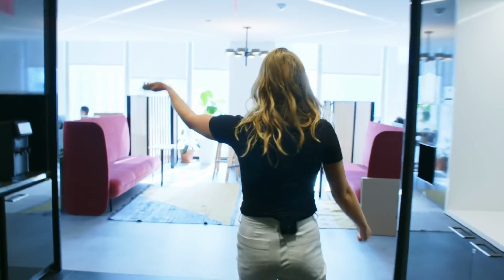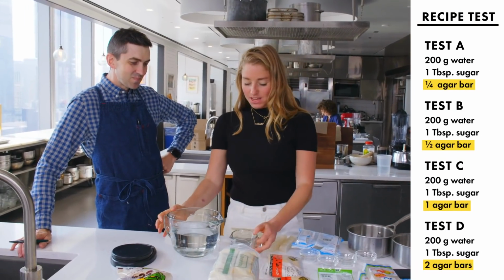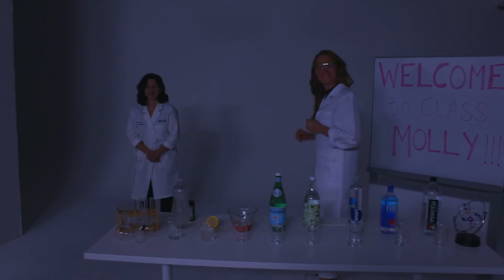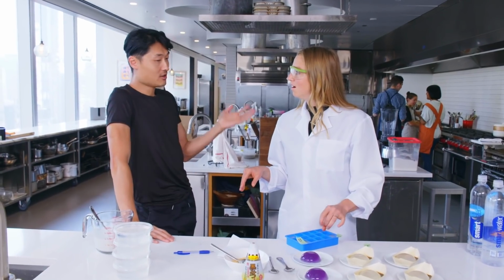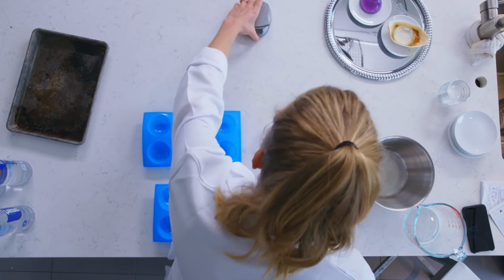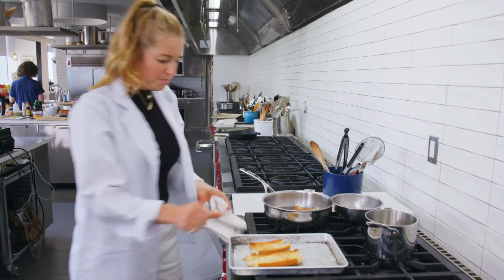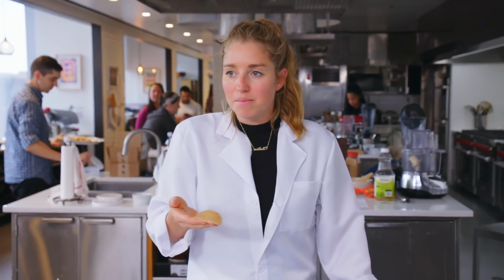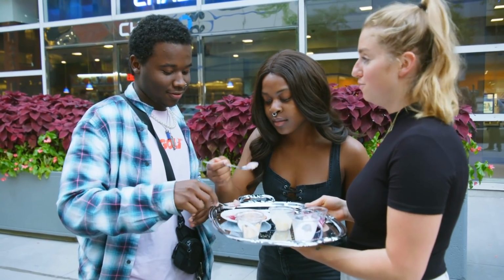Pro Chef Learns How to Make a Raindrop Cake | Bon Appétit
Molly Baz, the pro chef who has mastered pancake art, survival cooking and the craft of carving Iberico ham, has her work cut out for her this time. We challenged her to learn how to make a raindrop cake, the Japanese, internet-famous, not-really-a-cake cake. Will this challenge be a... piece of cake for her?